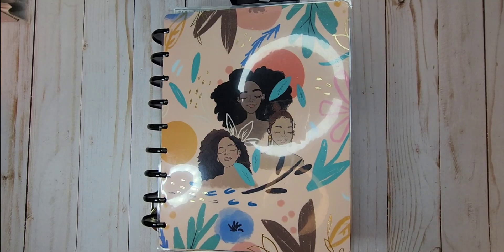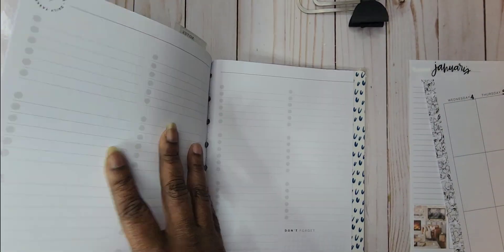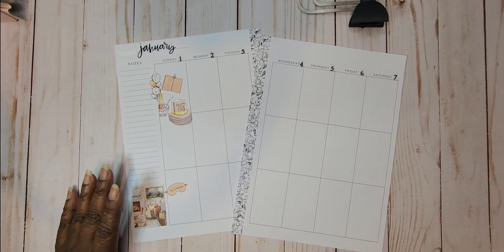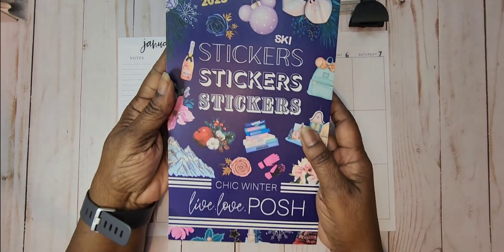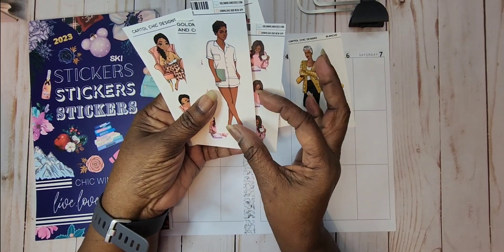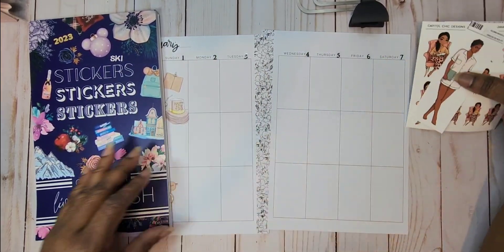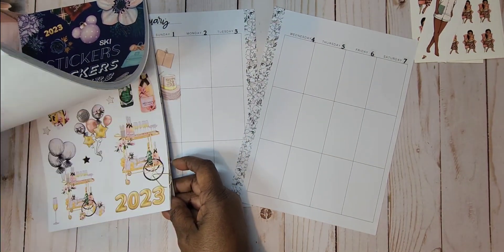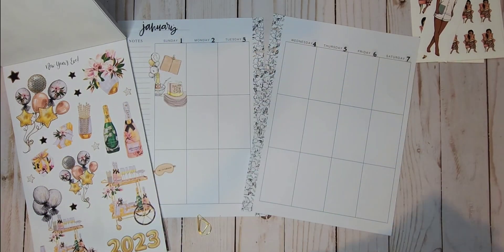PWM First Vertical Layout for 2023